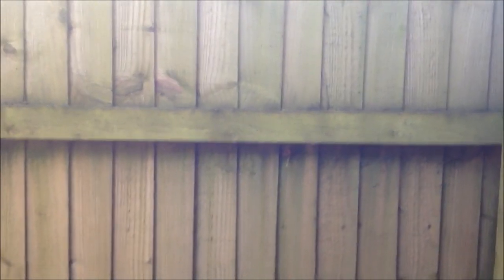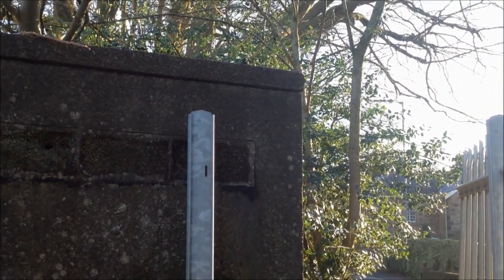Hidden in plain sight....The (almost) secret WW2 pillbox at Standish, Wigan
Mr H goes on an early morning bimble to take a look at a WW2 pillbox that now sits forgotten and partially hidden on the edge of a new build housing estate in Standish near Wigan but once guarded the huge ROF Depot that used to occupy the site and is just one of the thousands of hardened field defences that were hastily built in 1940 to form Britain's last line of defence against invasion.